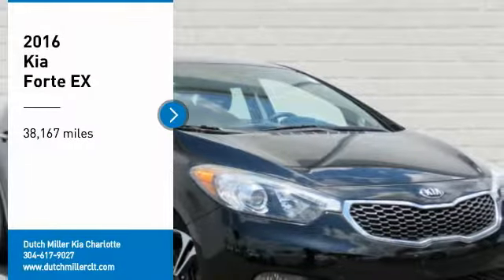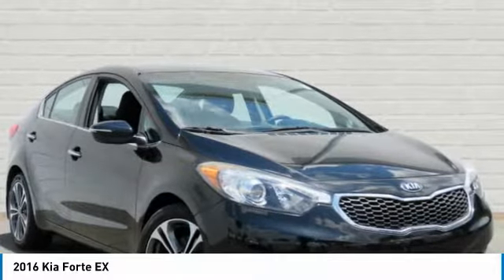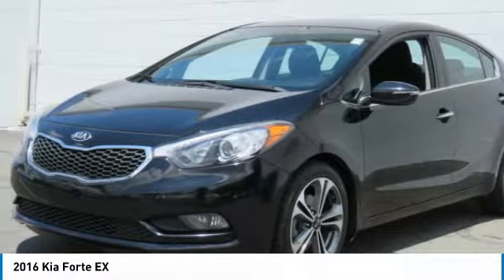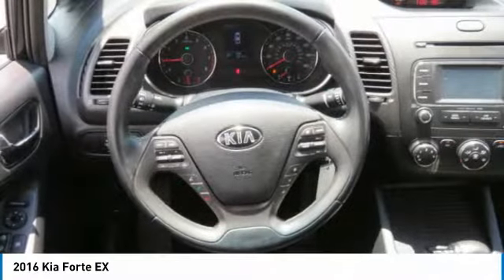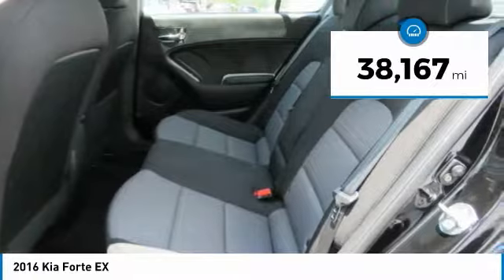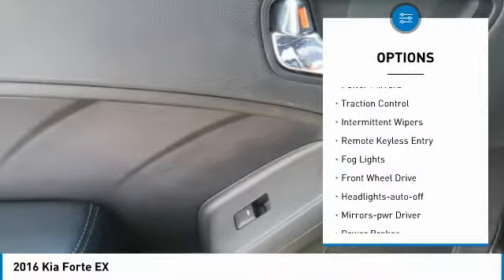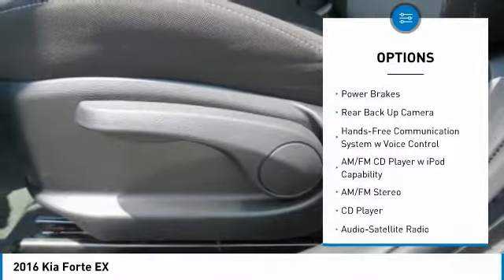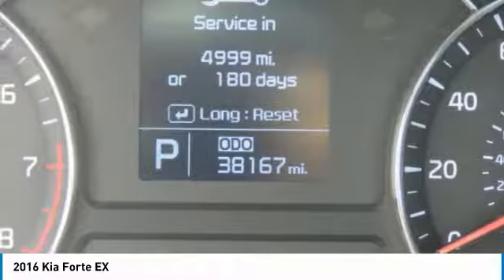2016 Kia Forte Charlotte NC P1286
2016 Kia Forte EX

7725 South Blvd.

New Arrival! -Brand New Tires -Oil Changed -State Inspection Completed -New Engine Air Filter This model has many valuable options -Bluetooth -Satellite Radio -Fog Lights -Front Wheel Drive -Power Locks -Keyless Entry -Power Windows -Steering Wheel Controls -Cruise Control -Leather Steering Wheel Automatic Transmission -Tire Pressure Monitors On top of that, it has many safety features -Traction Control -Wheel Alignment Completed Save money at the pump, knowing this Kia Forte gets 35.0/24.0 MPG! Call to confirm availability and schedule a no-obligation test drive!